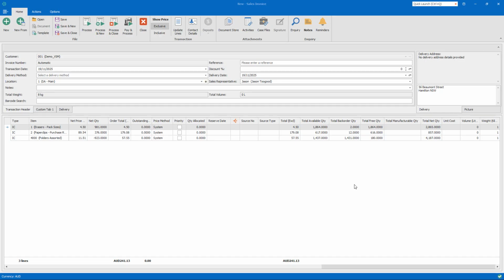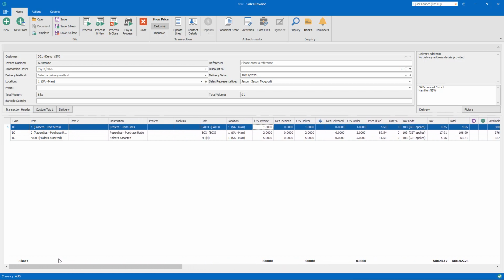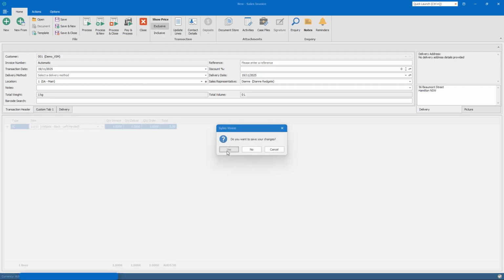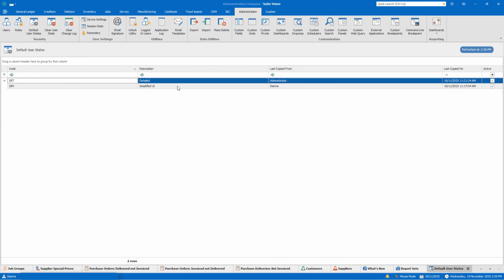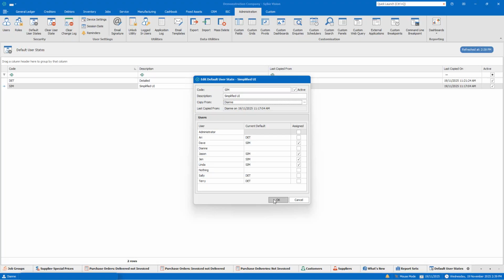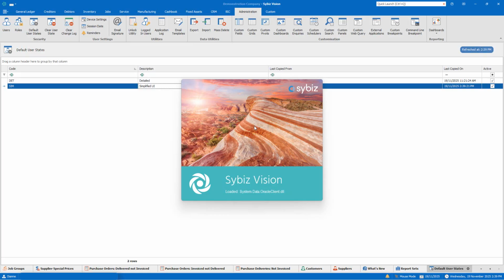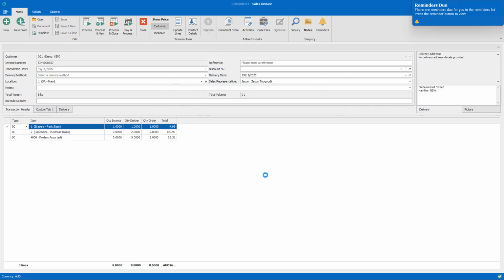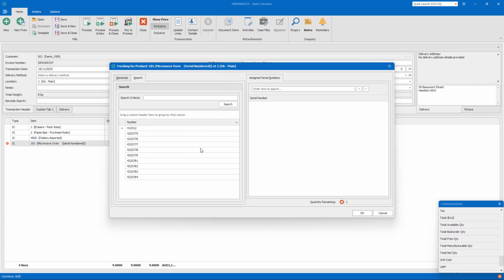Default User States | Sybiz Vision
Create standardised user interfaces and publish them across teams or entire organisations to provide a consistent user experience.